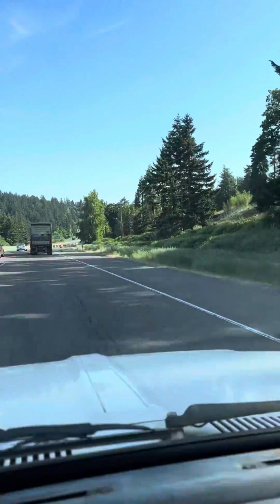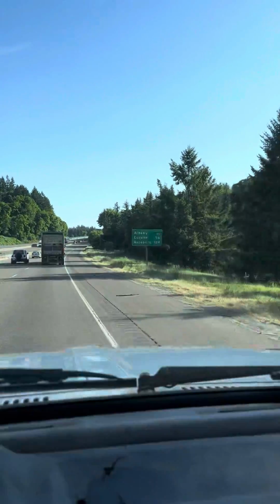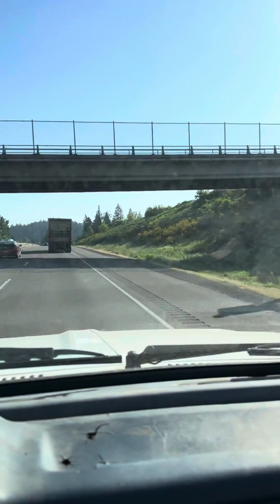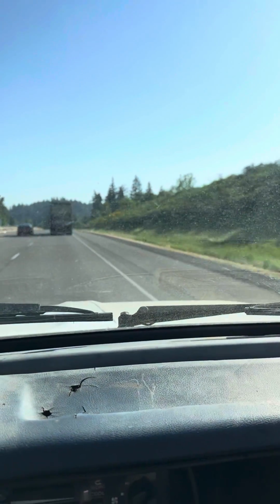Top Driving Tips @fastflo1 #23 HEAT AND TIRE 🛞 FAILURE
The beginning of summer you will see lots of flat tires .